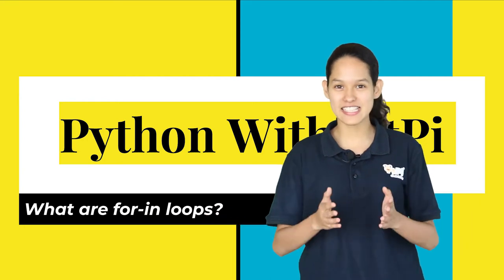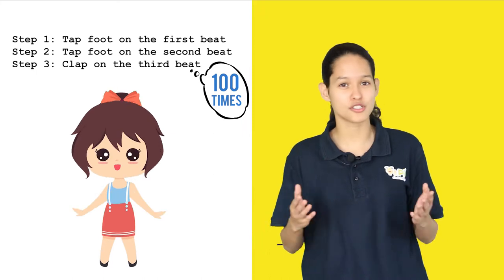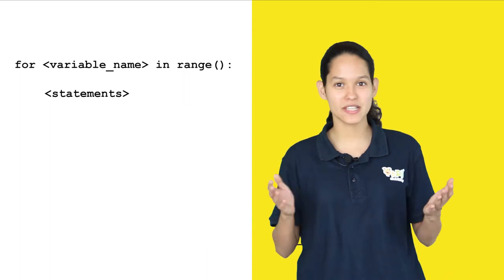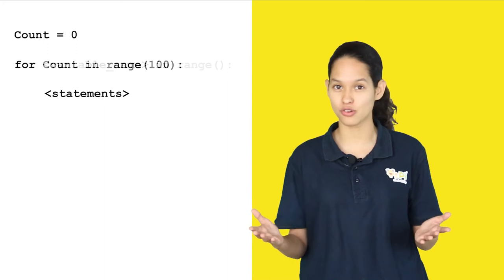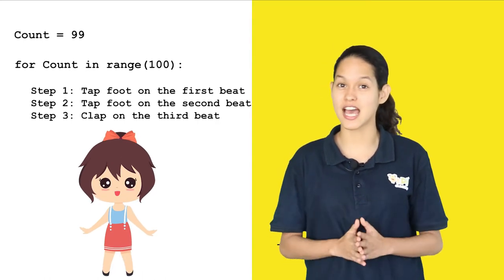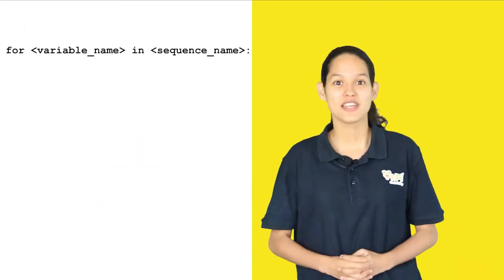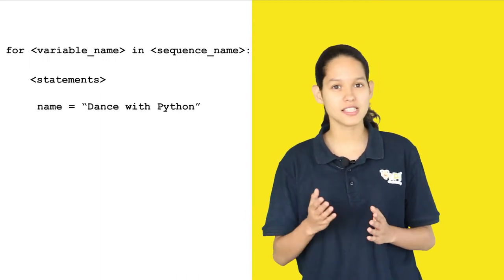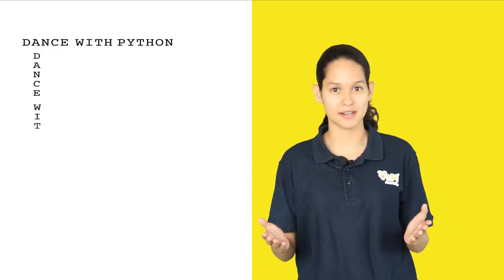Python course | For in Loop | QtPi Robotics